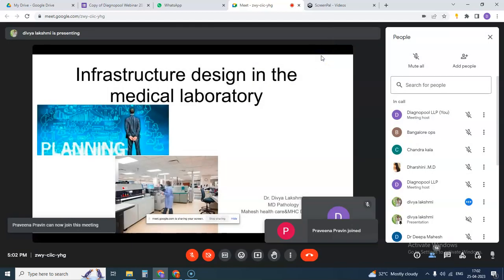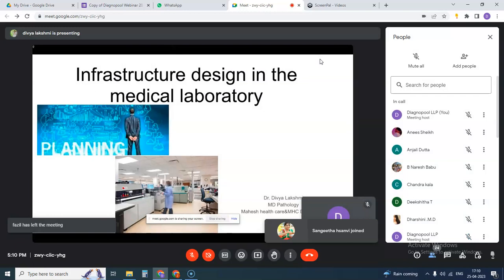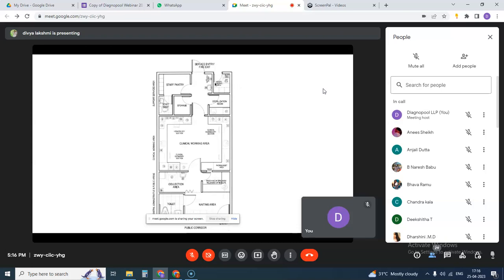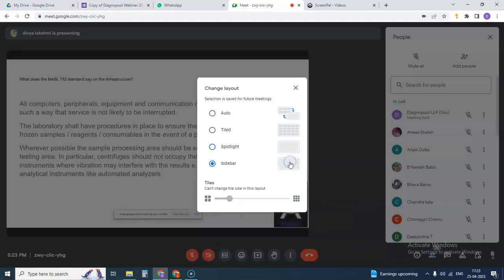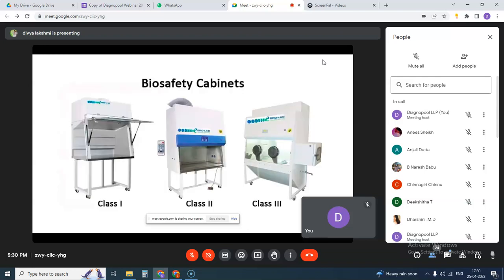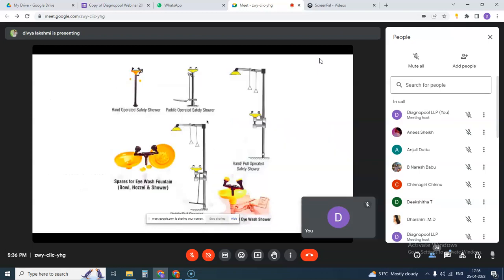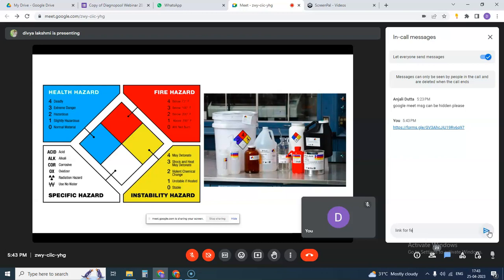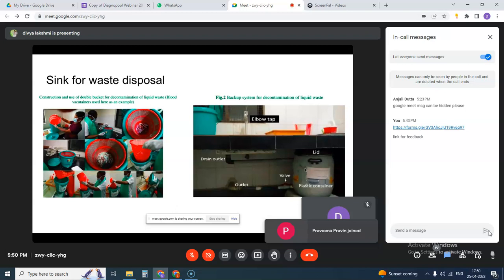infrastructure design in medical laboratory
Dr. Divyalakshmi, Pathologist and Medical Director, Mahesh healthcare share light on the recent trends of infrastructure design in the medical laboratory.